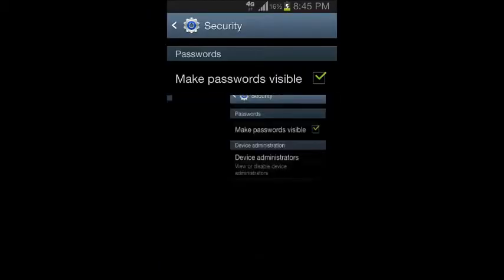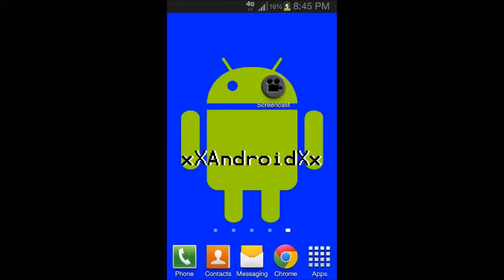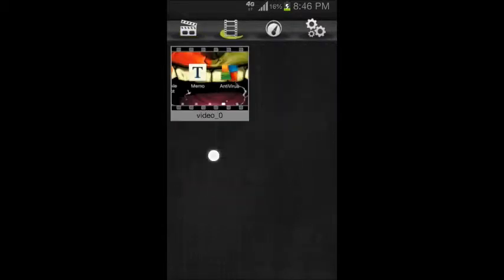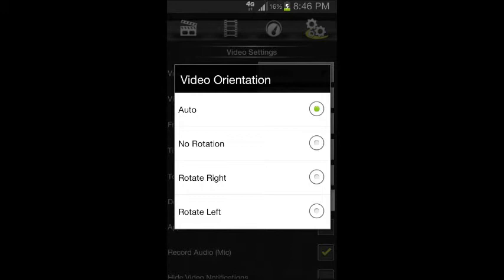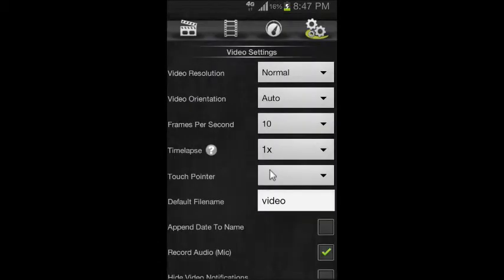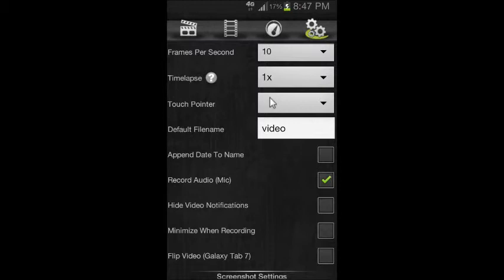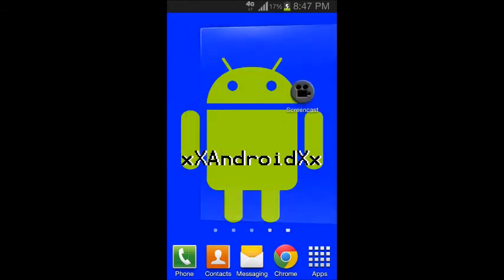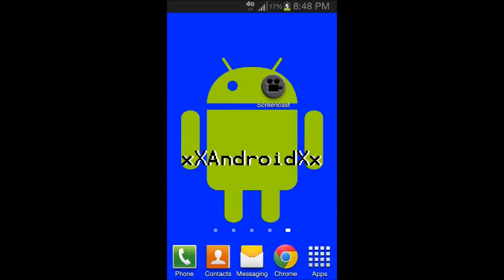Screen Cast Recorder (Free Full Download).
This video will be about getting screen cast full version for free. Of course your phone will need to be rooted for it to work. There is a link in the bottom that takes you to a video about about rooting your phone. No survey or anything else, just screen cast.